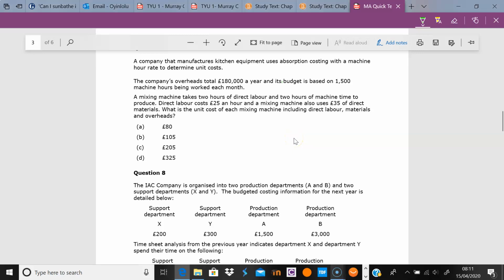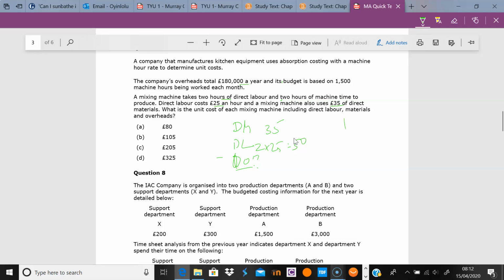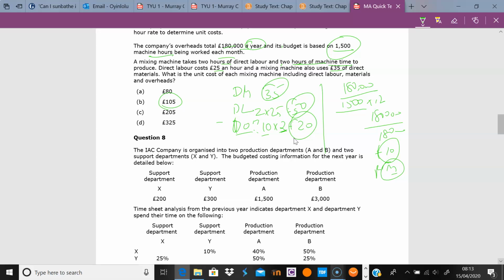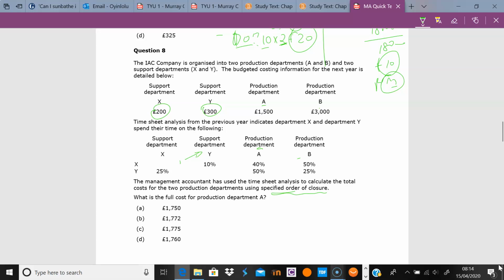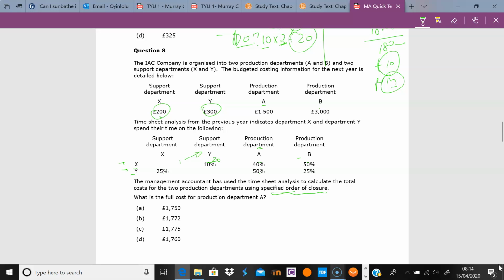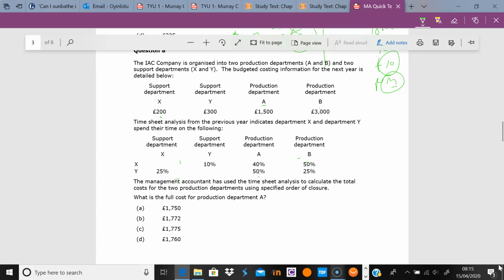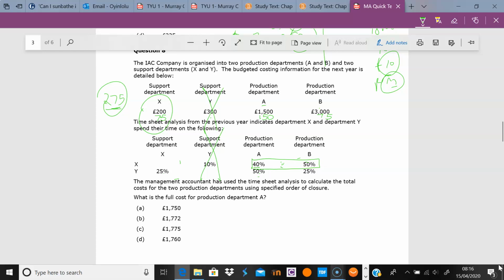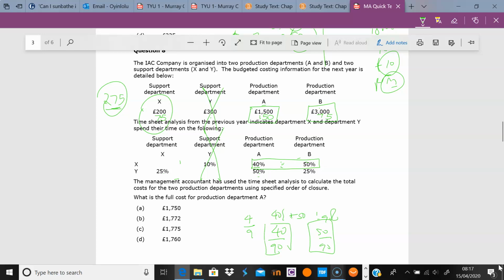MA Quick Test Two Q7&8